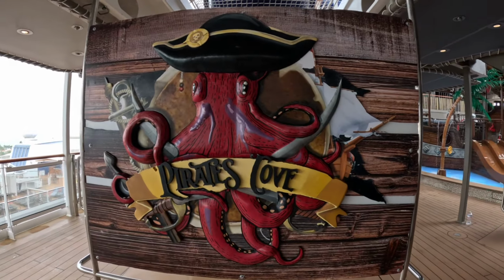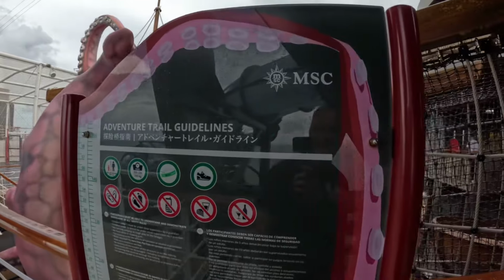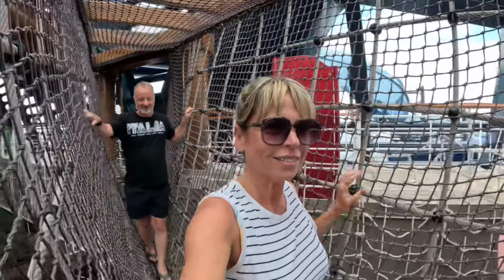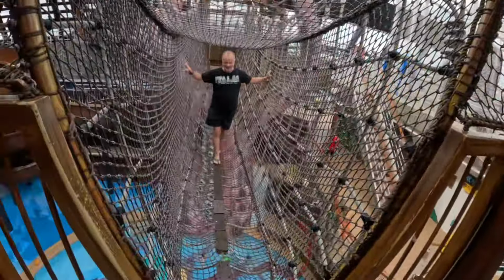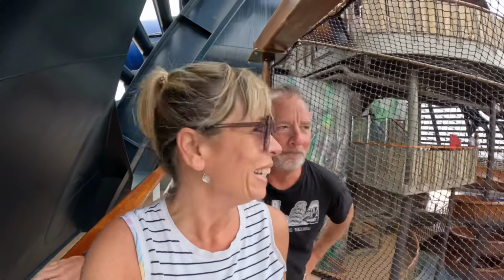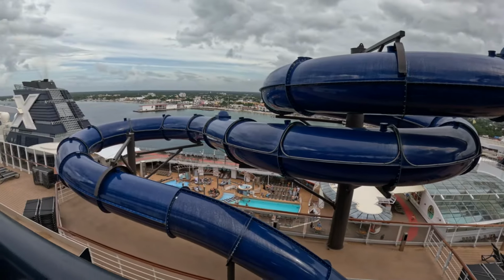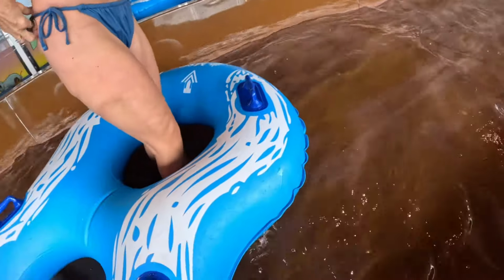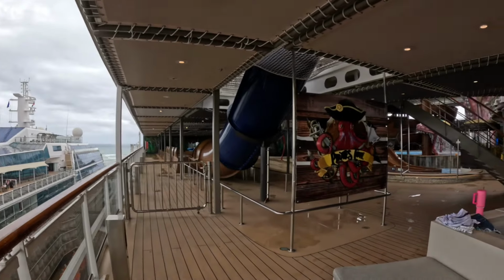MSC Seascape: Wet, Wild, and Totally Worth It…Making a Splash!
Join us as we explore the incredible MSC Cruises’ onboard waterpark, MSC Seascape’s Waterpark! From thrilling waterslides to splash zones and serene poolside retreats, this floating paradise has something for everyone. Whether you’re a family looking for fun or just want to relax with unbeatable ocean views, the MSC Seascape delivers an unforgettable experience. Watch as we dive into all the exciting attractions, review the best spots, and share tips for making the most of your day onboard!